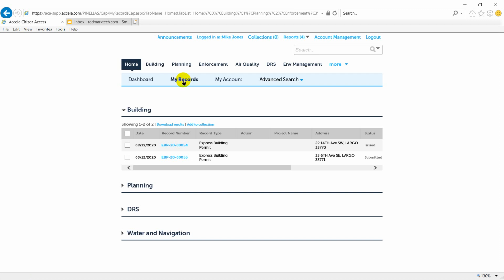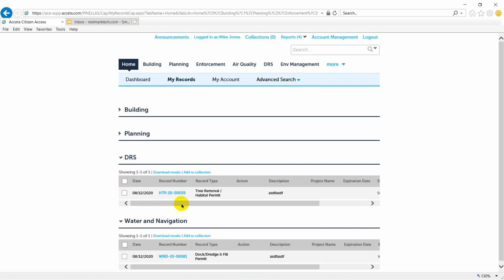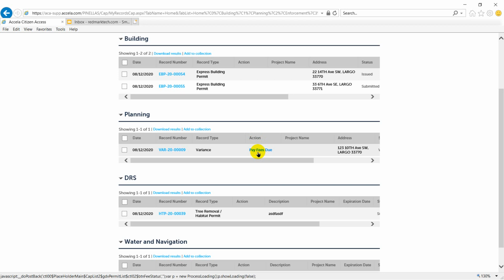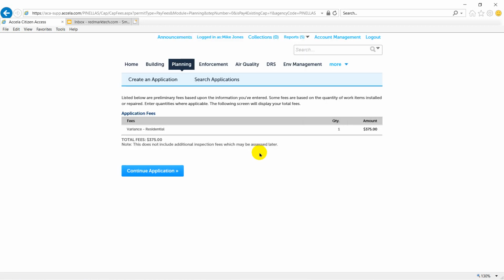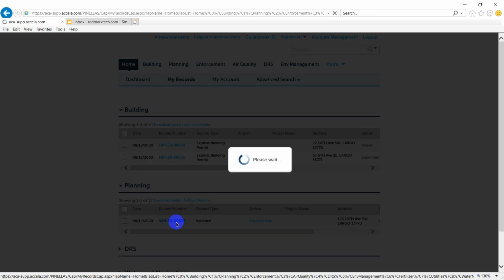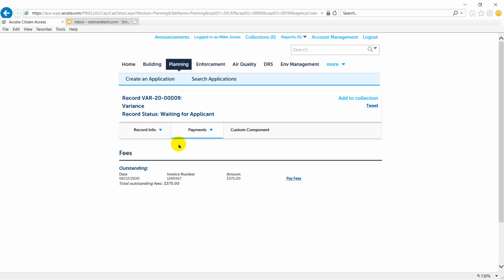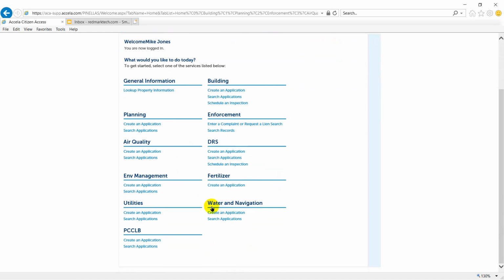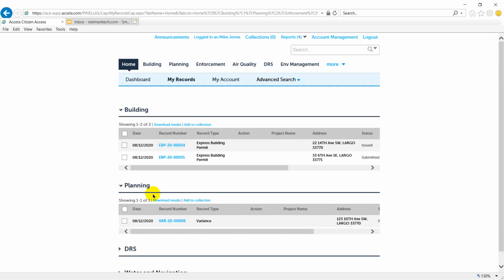07 Pay additional fees